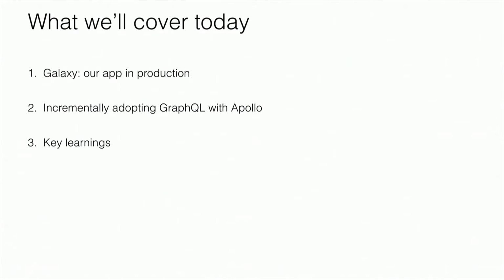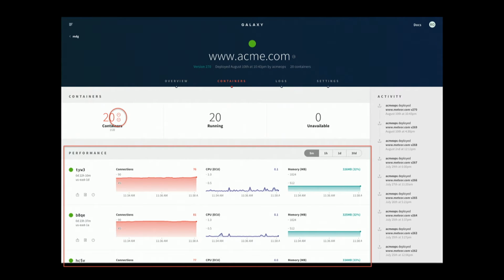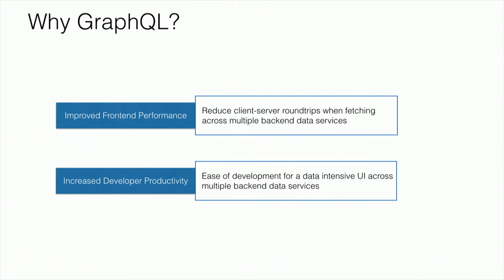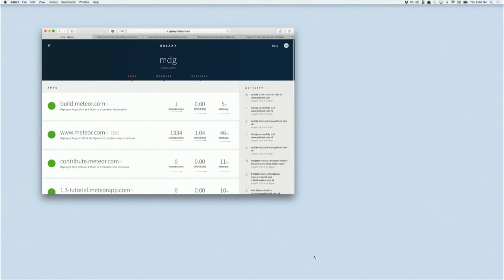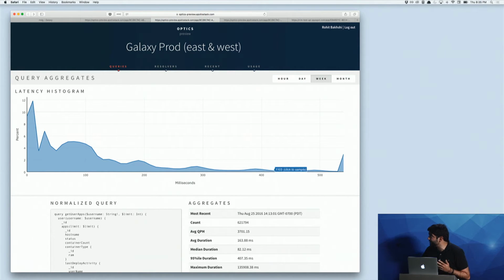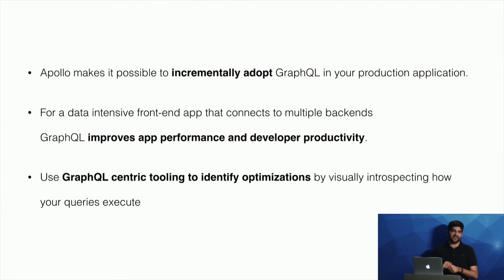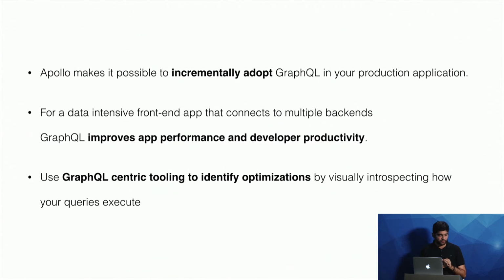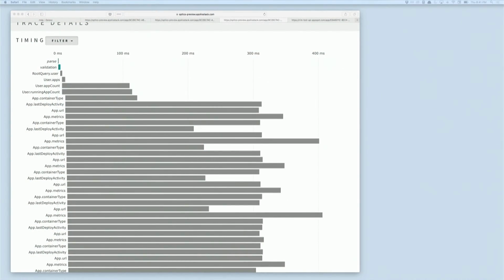GraphQL + Galaxy: How Meteor uses GraphQL in its PaaS - Rohit Bakhshi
Video our meetup GraphQL in Production on 8/25/16.

We're organizing the first-ever GraphQL conf! Register to attend GraphQL Summit in SF this October